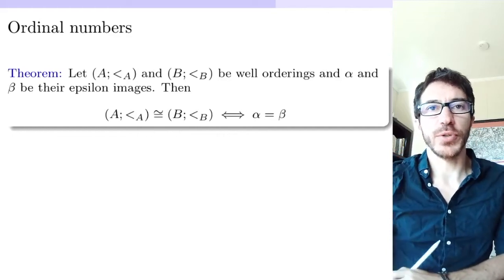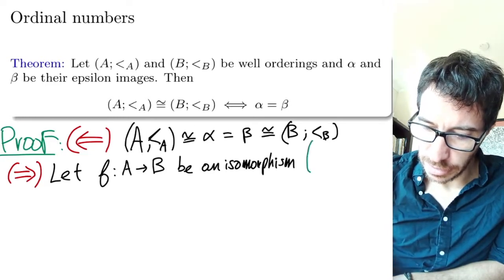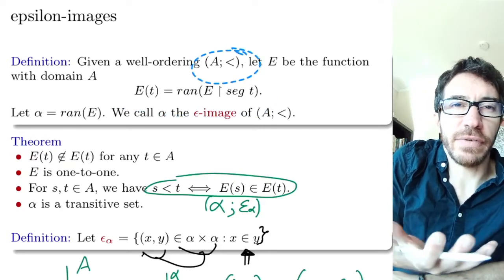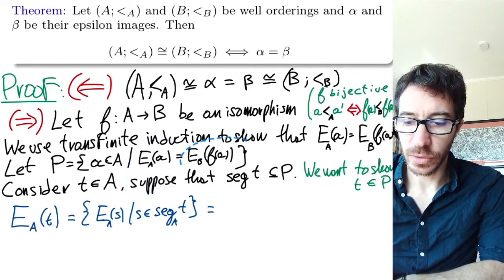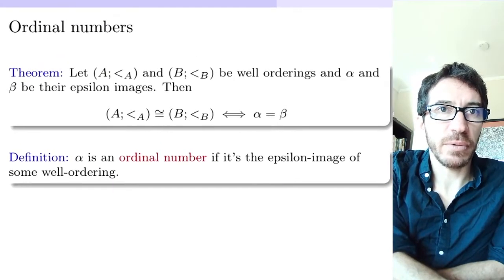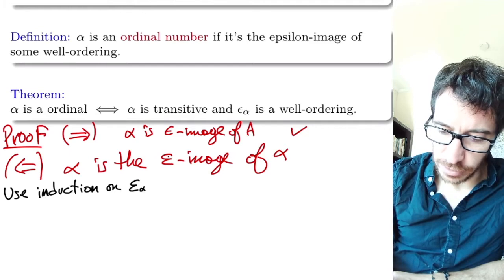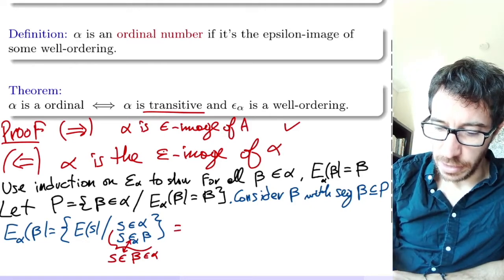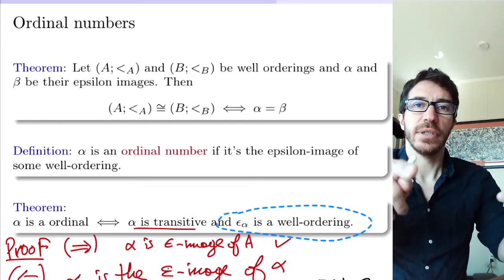43. Set Theory. Ordinals